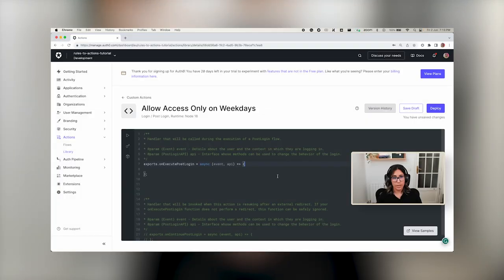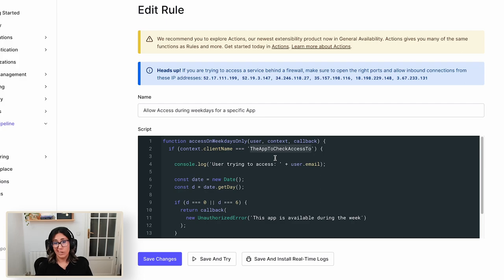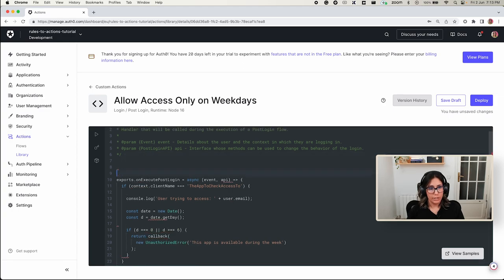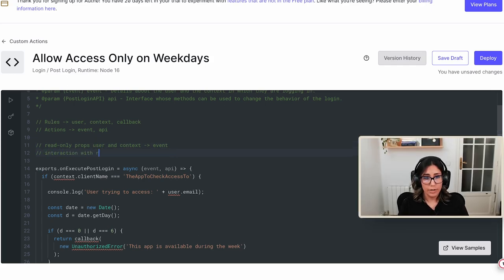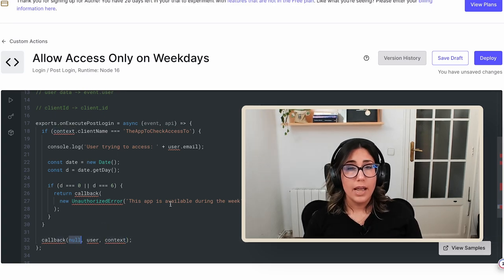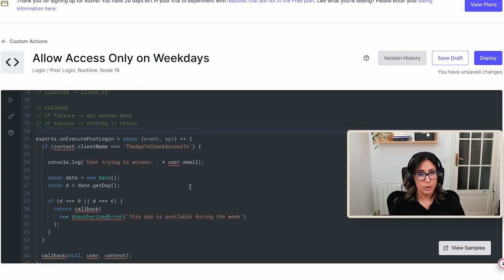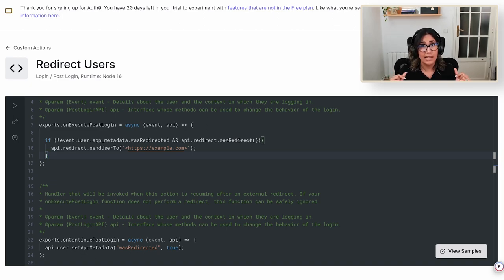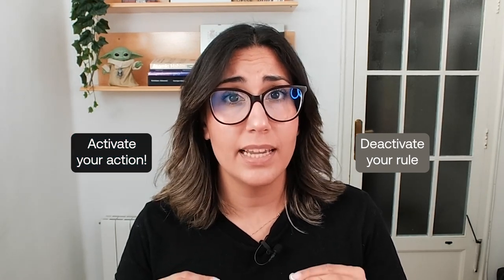Migrating Auth0 Rules to Auth0 Actions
We are deprecating rules on November 18, 2024! In this video Developer Advocate, @carlaustabile  walks through what that means and how to migrate your existing Auth0 Rules to Auth0 Actions.

*Chapter Markers:*
00:00 Intro
01:03 Rules vs Hooks
03:06 Conversion Guidelines
08:34 Migrating Our First Rule
12:38 Migrate "Add Custom Claim to a token" Rule to Action
16:09 Migrate "Update user's metadata" Rule to Action
19:42 Migrate "Redirect Users" Rule to Action
24:19 Plan your migration strategy
25:16 Recap